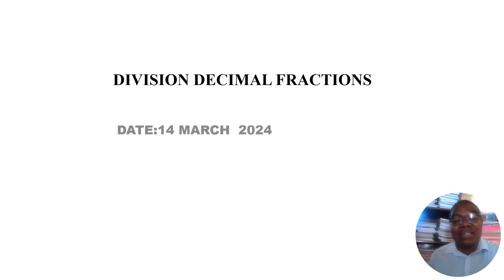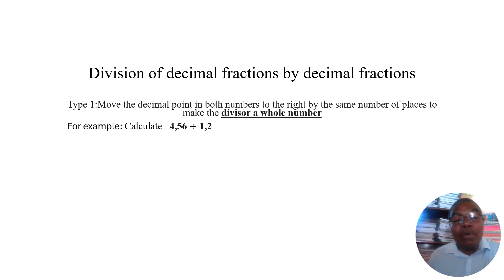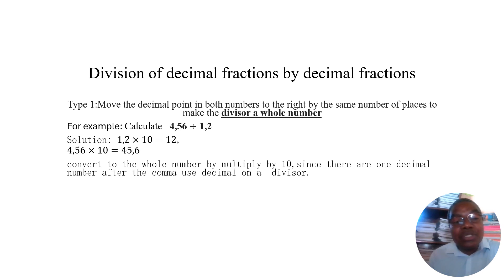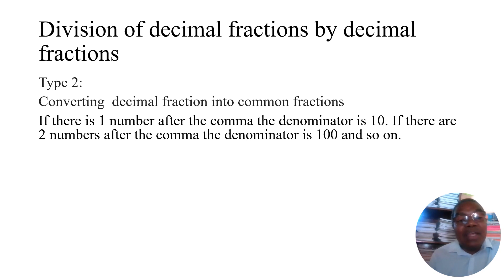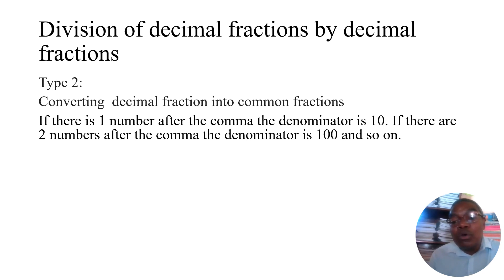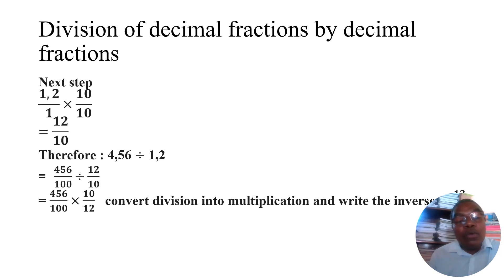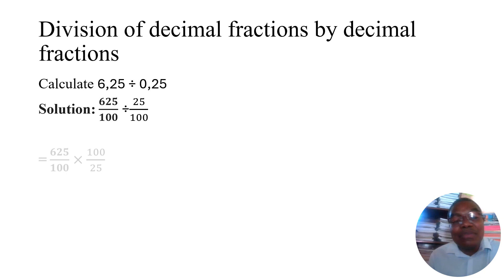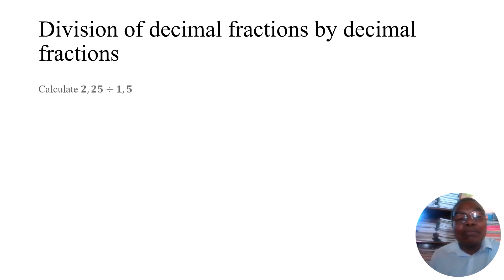Gr 8 Lessons 6 20240314 Math Decimals